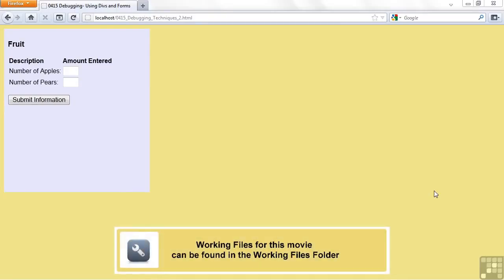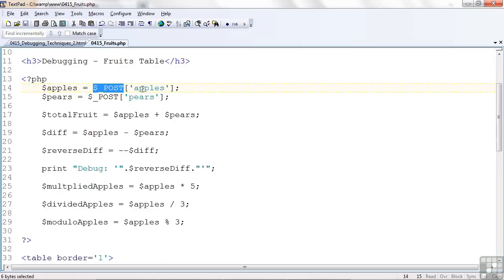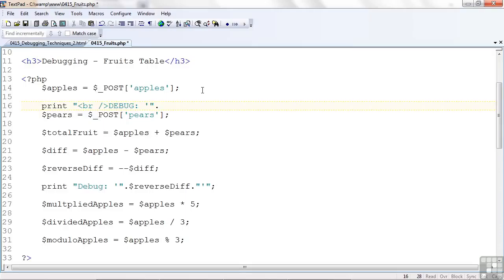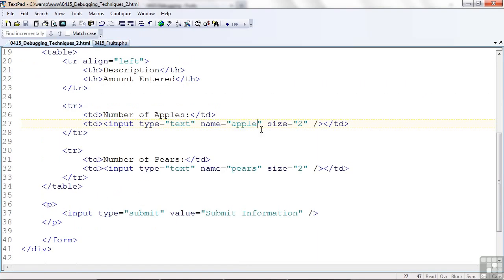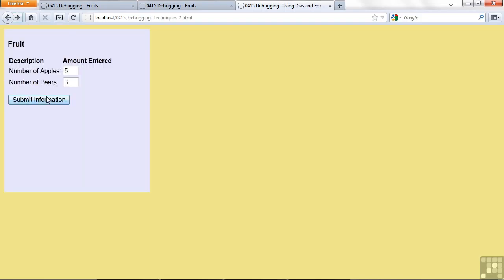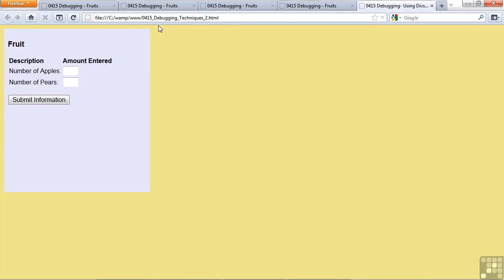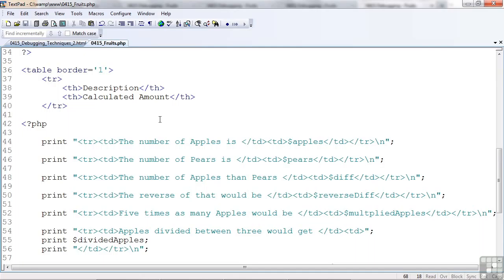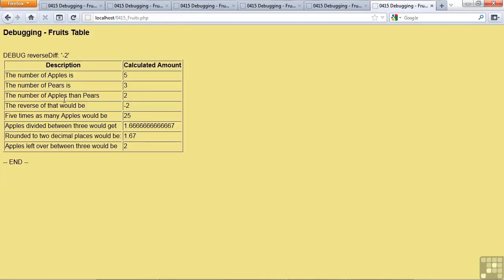0415 Debugging Techniques Part 2